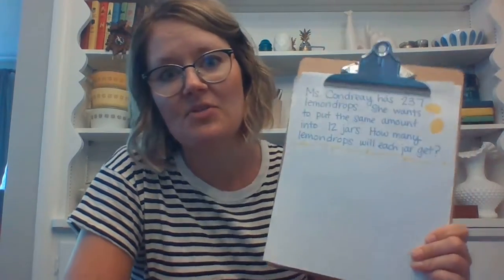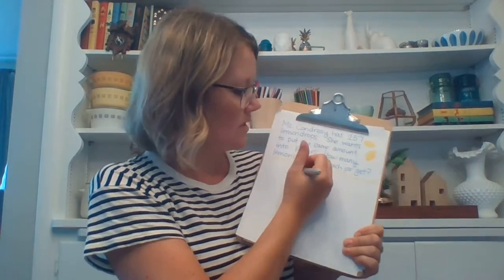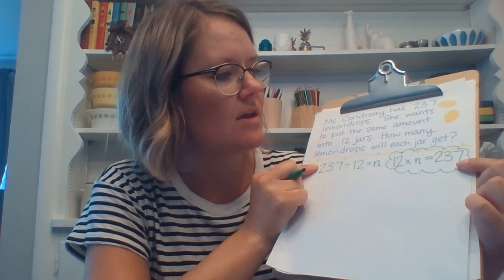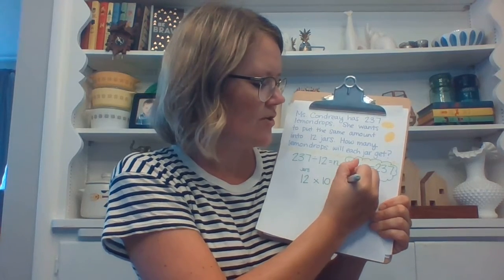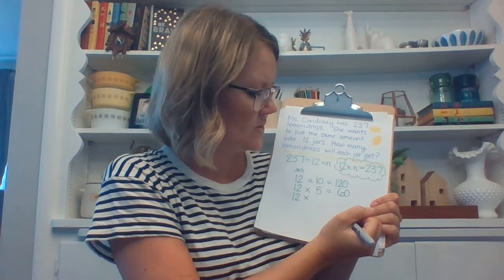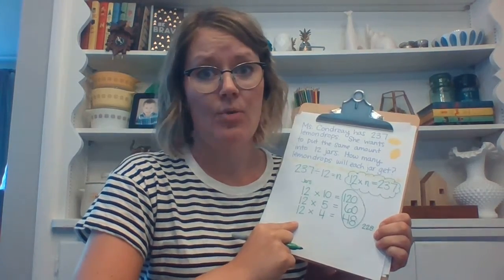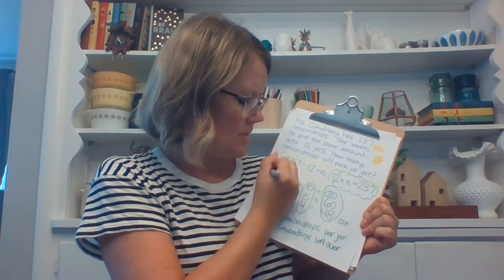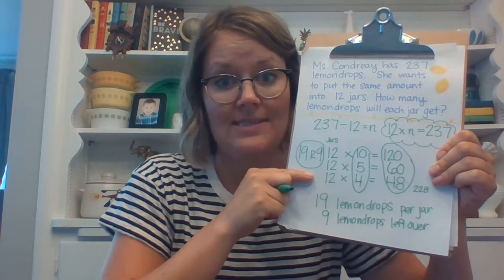Unit 7, Module 2 Division with Remainders